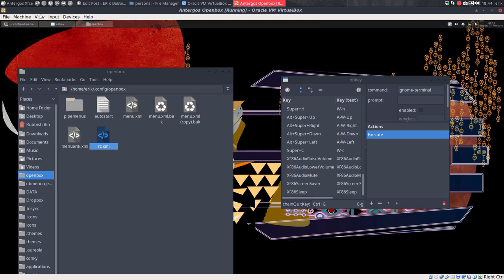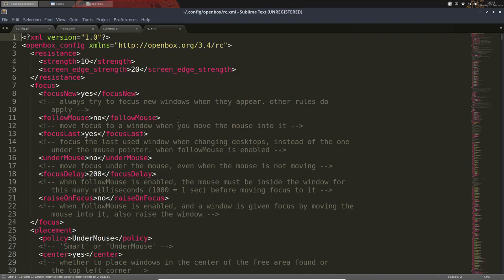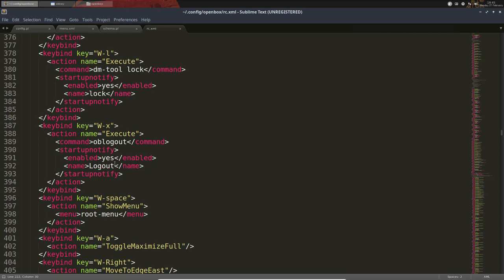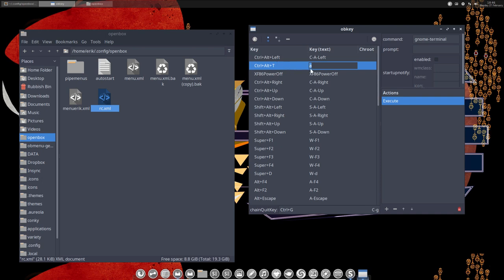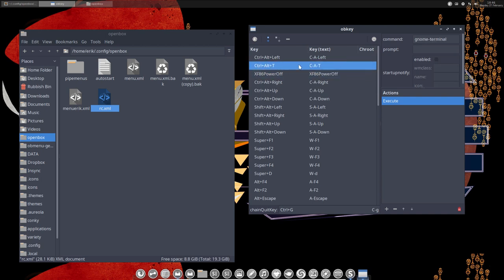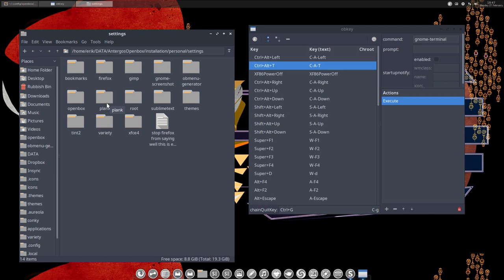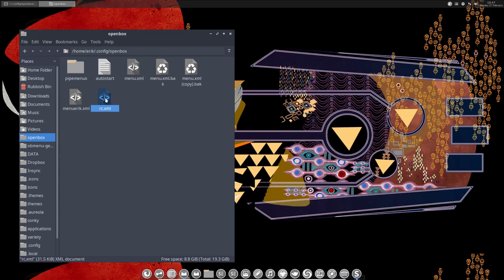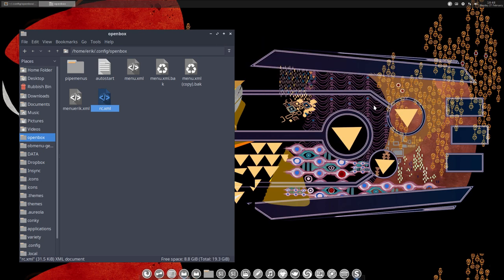How to install Antergos Openbox and customize it - 14 keyboard shortcuts loaded